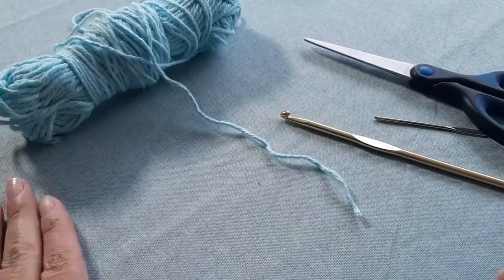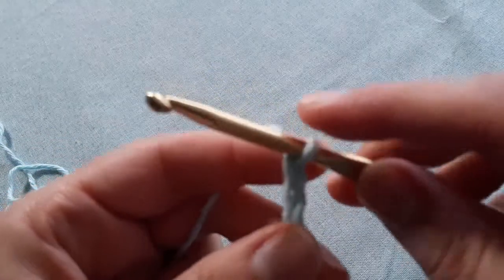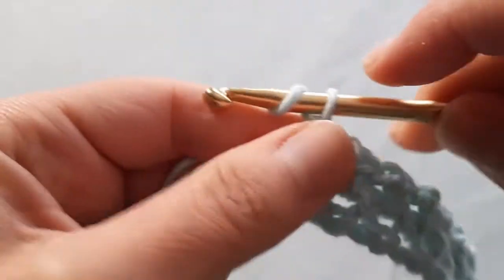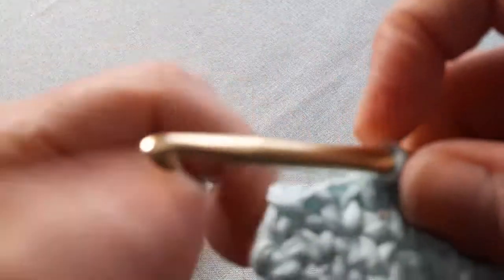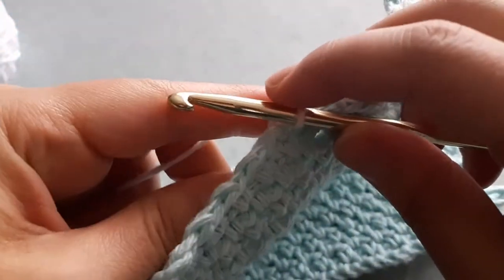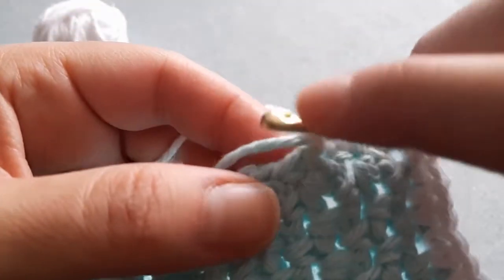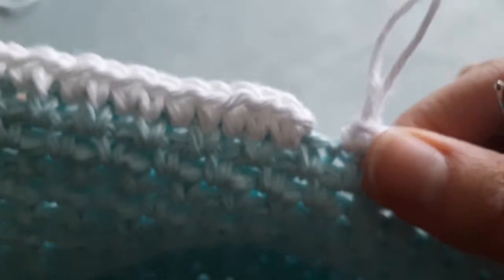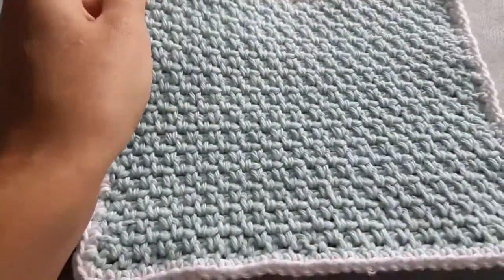Crochet the Linen Stitch Dish Cloth - Beginner Crochet (SS #31)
CROCHET THE LINEN STITCH DISH CLOTH
                                               (this is also known as the Moss stitch)
                                                                        The Stitch Sessions #31

More Spring Cleaning crochet projects for you! This is one that's super easy and can be used for all kinds of cleaning up. As long as you know your chains and Single Crochet stitches, this is perfect for a fairly new beginner to Crocheter.

Happy Crocheting Everyone and remember to stop in and say hello!

CROCHET CRAFTY - Sign up for our interactive online class!

Happy Crocheting!
-K